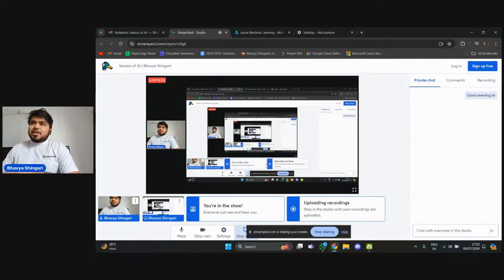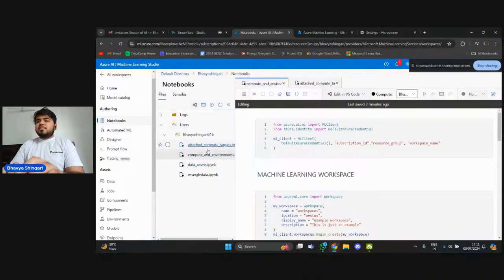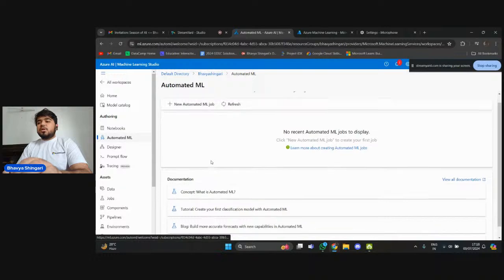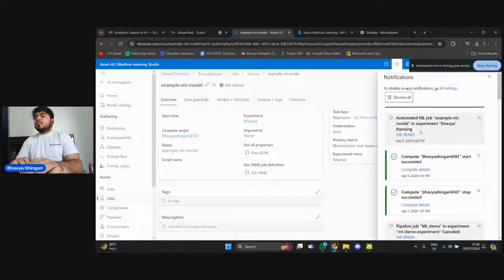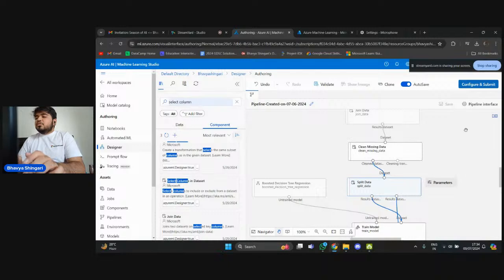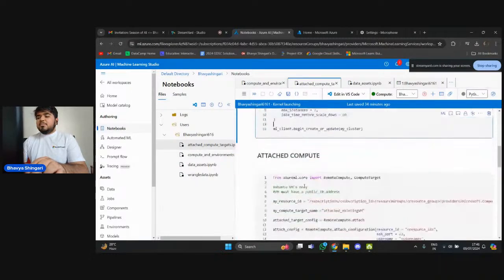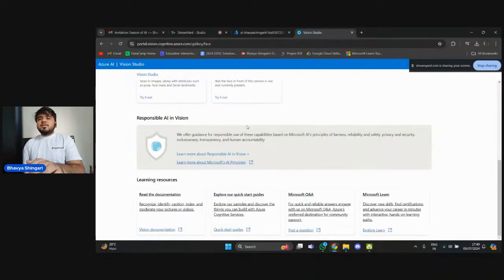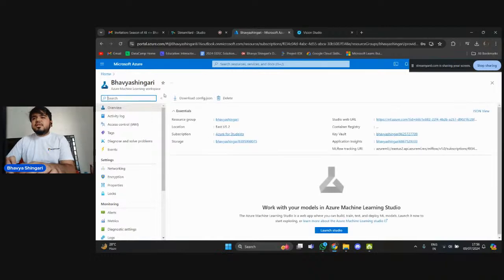Season of AI | Bhavya Shingari